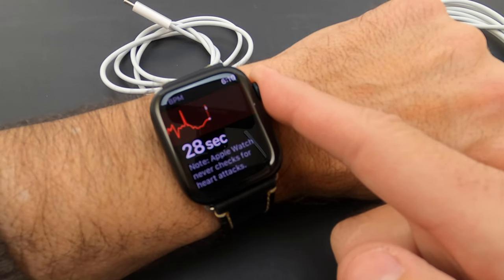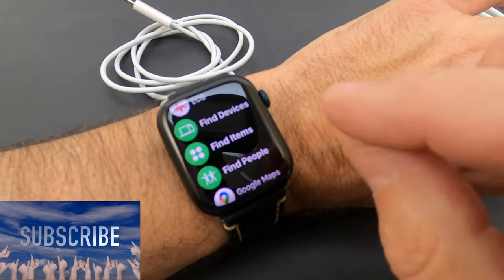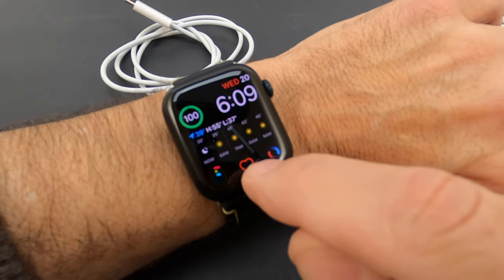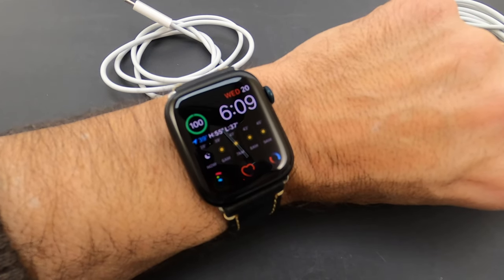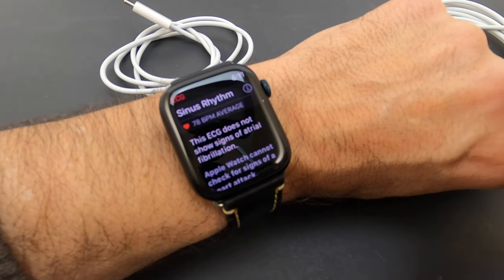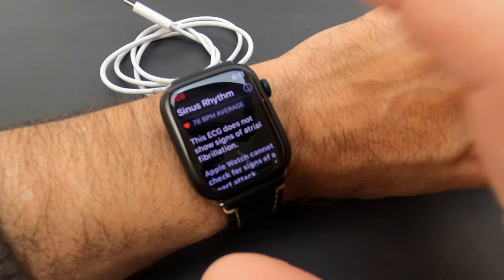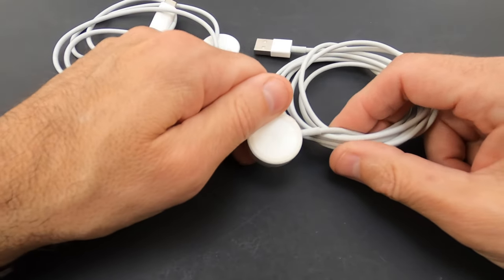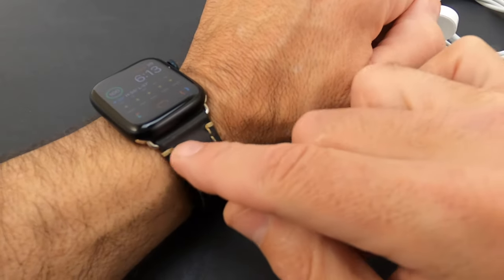Apple Watch Series 7 Blood Oxygen EKG ECG and Heart Rate Afib